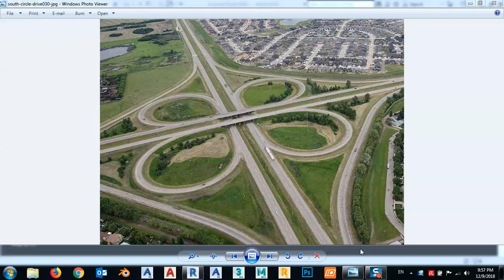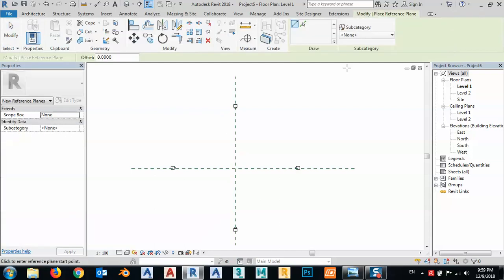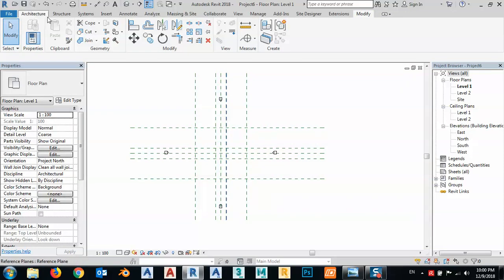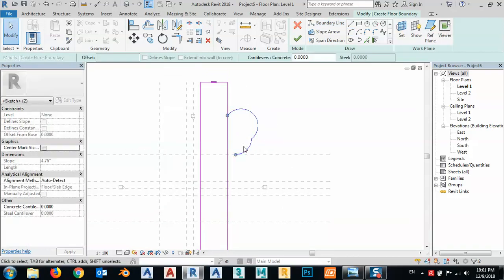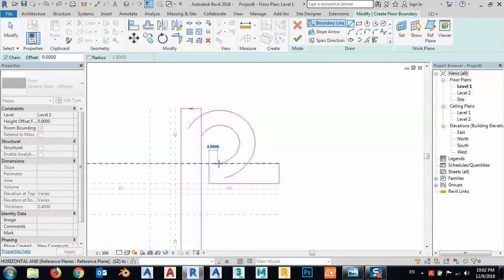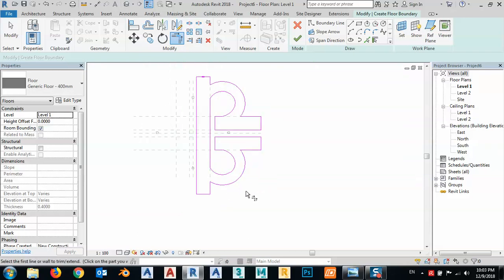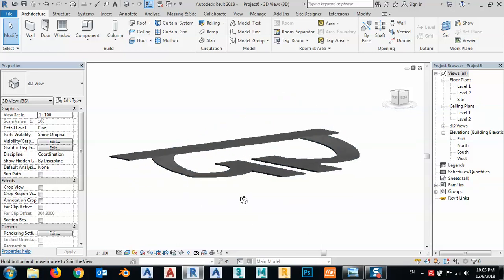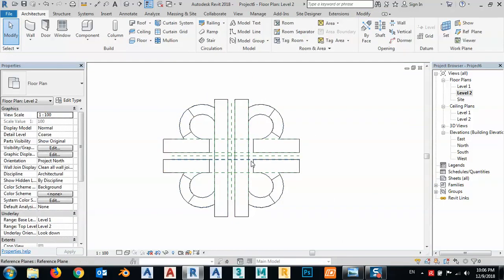Revit - Cloverleaf interchange modeling